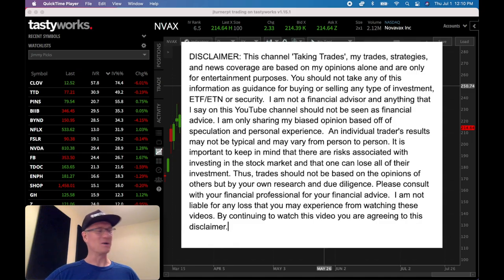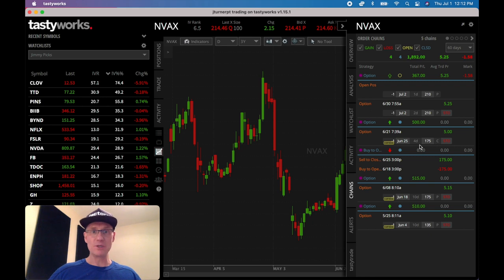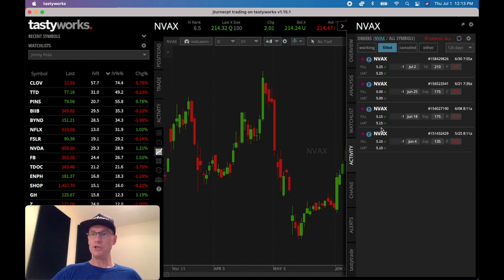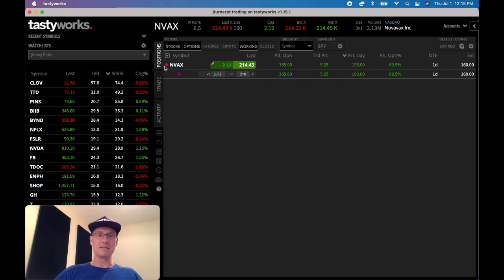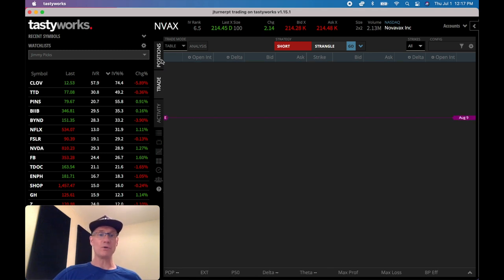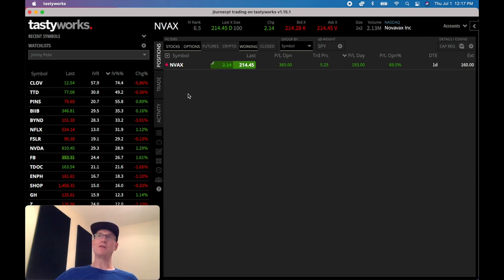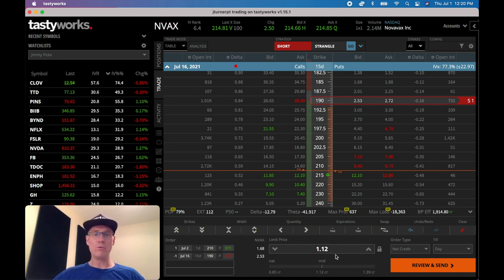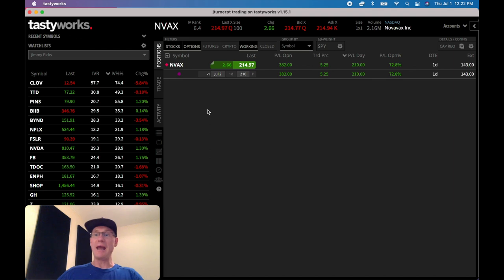✅ NVAX Options Wheel # 2 - Full Breakdown and Explanation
In today's options trading video I'm breaking down my options wheel position that I started today by selling a naked put in novavax, ticker NVAX. I always look to collect 3% of the stocks price in premium but this was a little hard to do, so I sold an at the money (ATM) put to kick off my next wheel. I'm going to show you all of the credits I've collected in NVAX this far and answer any questions you may have!